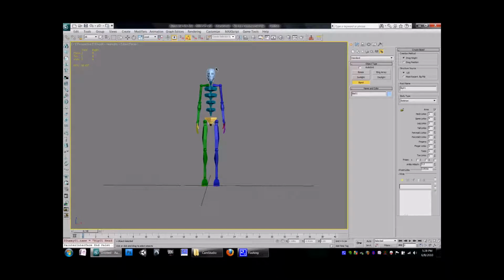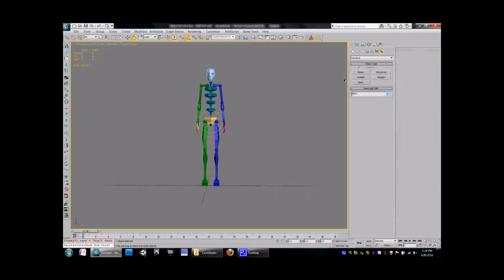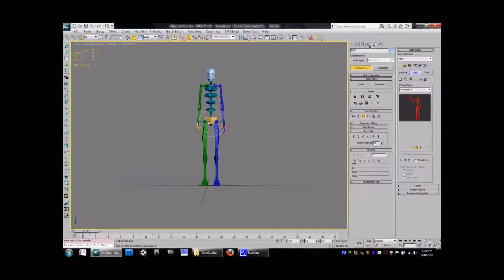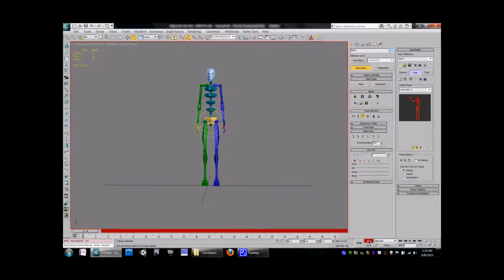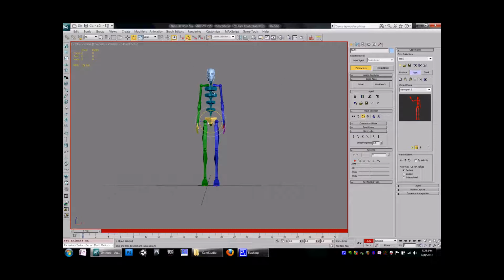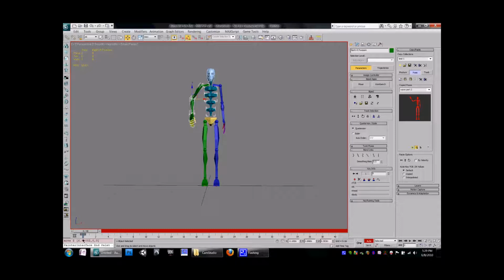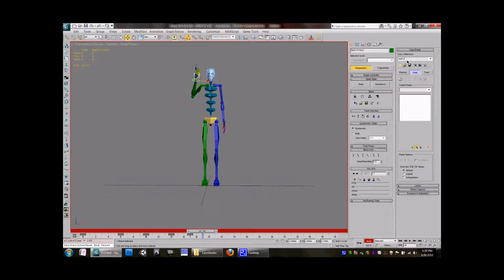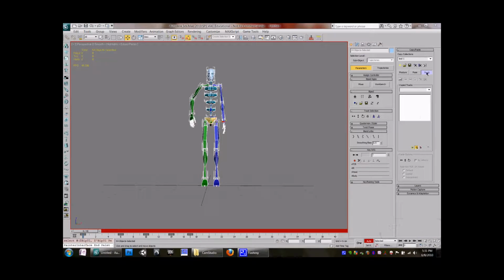Custom Unreal Character Pt. 3: Animating Biped in Max 2010.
Basic Tutorial on setting up a basic Biped animation in 3D Studio Max 2010.